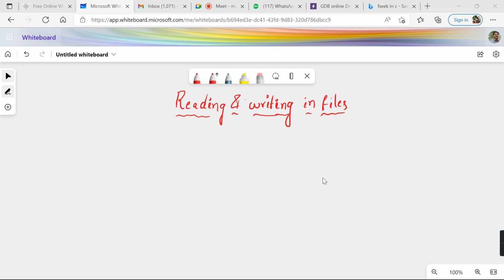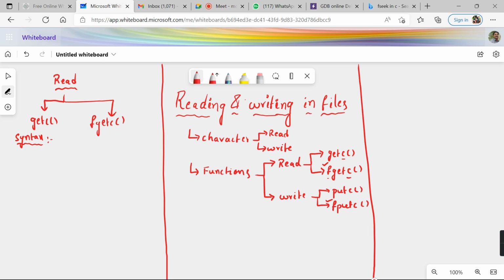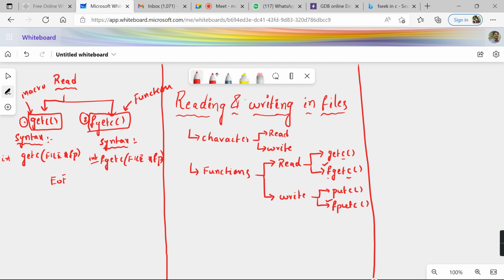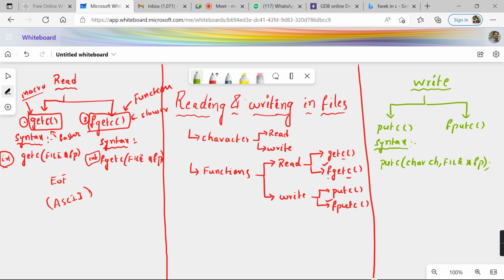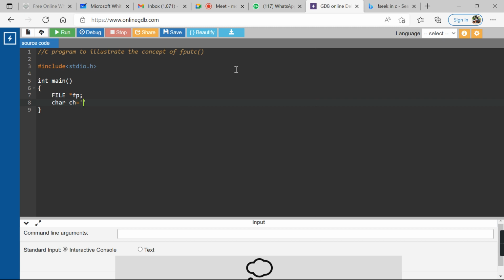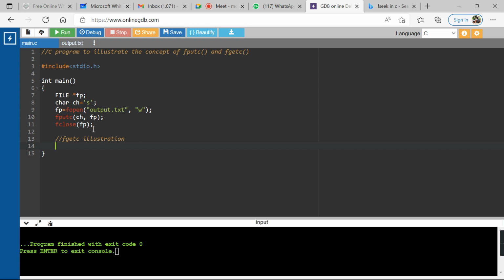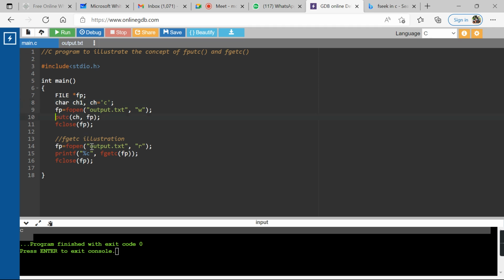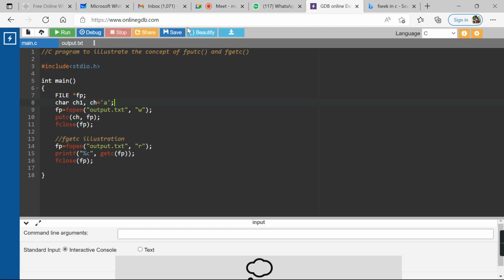fgetc and fputc functions in C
1. getc() function in C
2. fgetc() function in C
3. putc() function in C
4. fputc() function in C
5. C program on fputc() and fgetc()